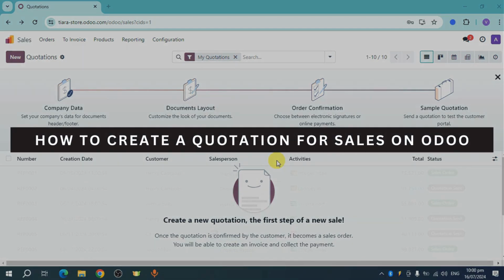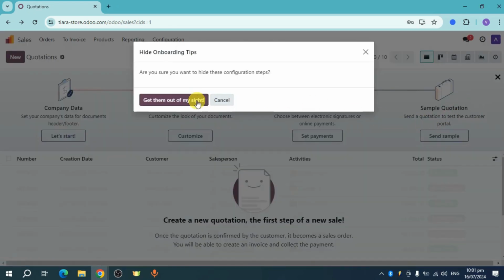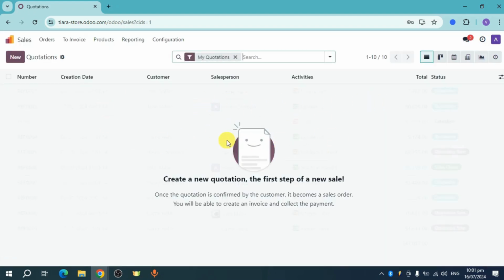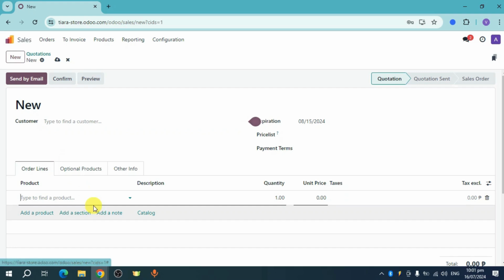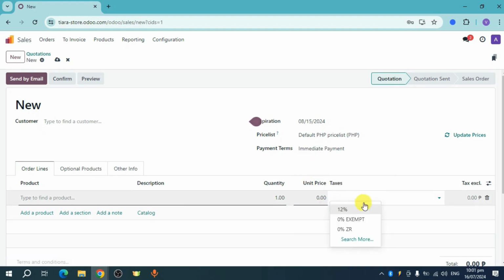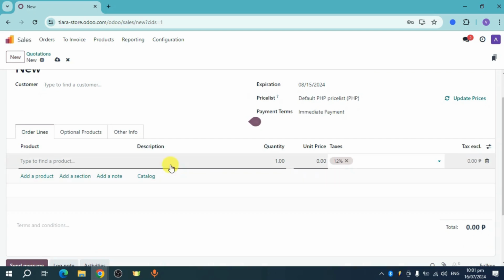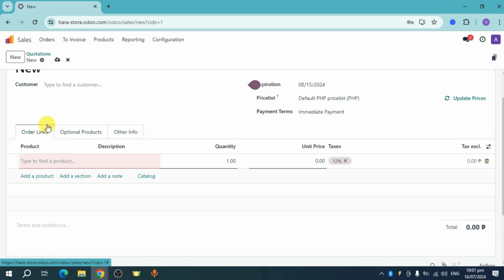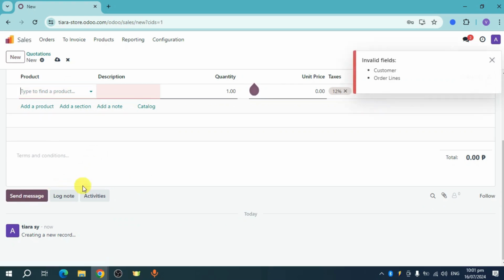How to Create a Quotation for Sales on Odoo | Odoo Tutorial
Looking to generate sales quotations in Odoo? This tutorial will guide you step-by-step, ideal for businesses that need to issue detailed quotations to clients. I’ll show you how to create and customize sales quotations in Odoo.

In this tutorial, you’ll learn:
How to access the Quotations feature in Odoo’s Sales App.
How to add products, pricing, and client information to a quotation.
How to review, save, and send the quotation to clients.

Follow these steps to create a sales quotation on Odoo and improve your sales process.